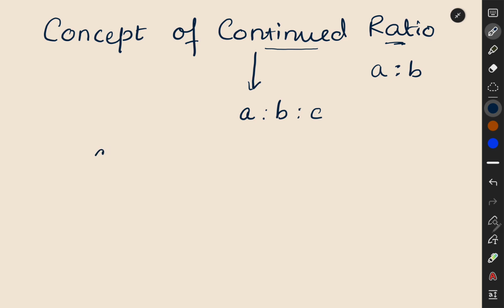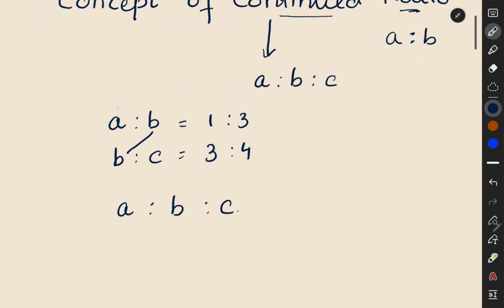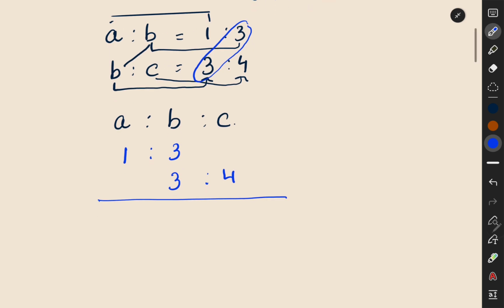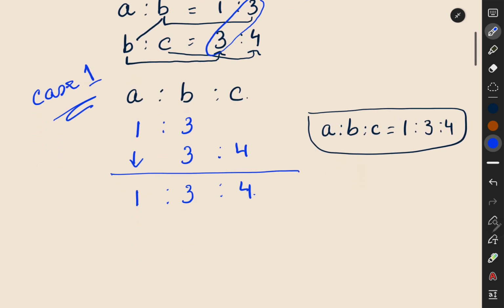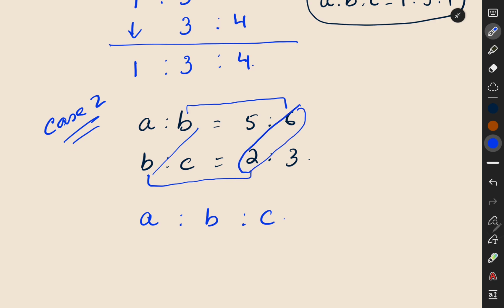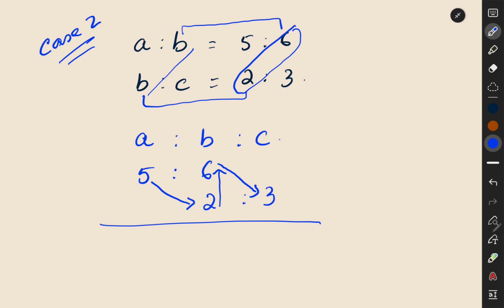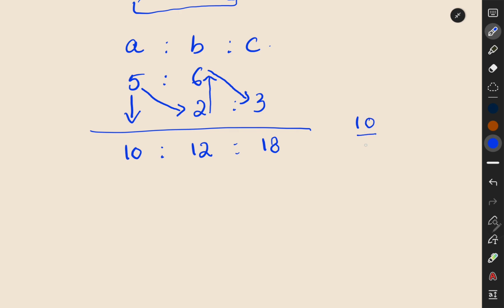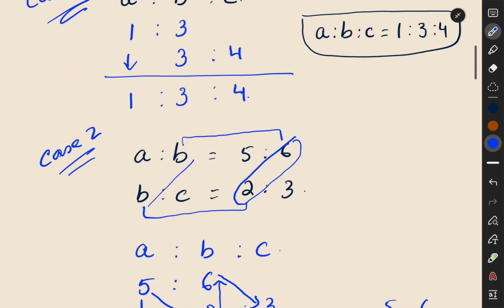Concept of Continued Ratio